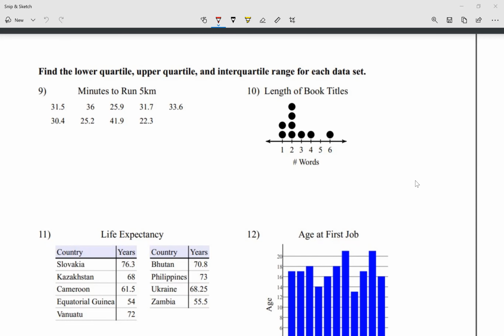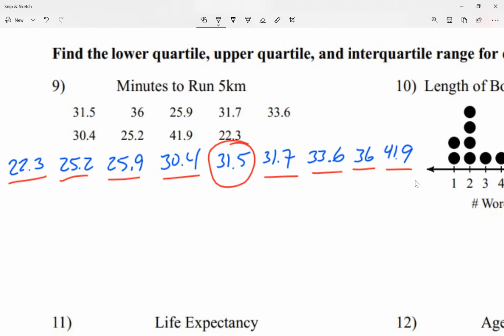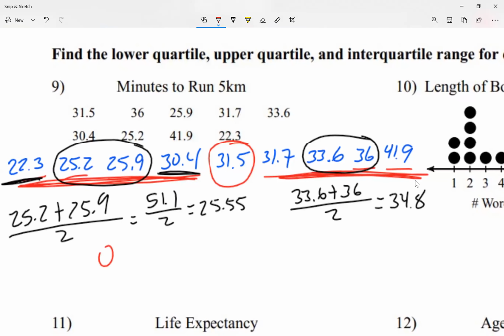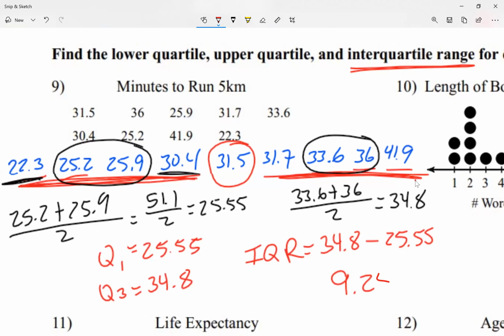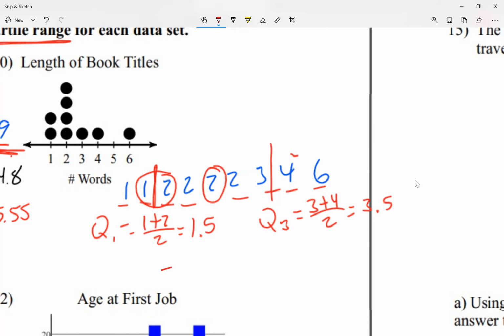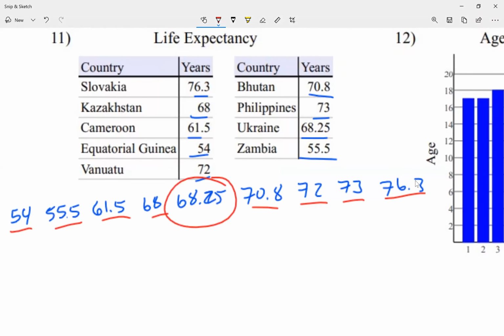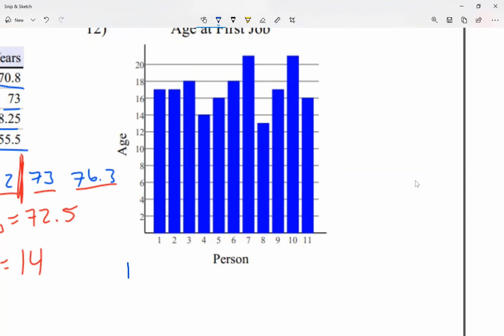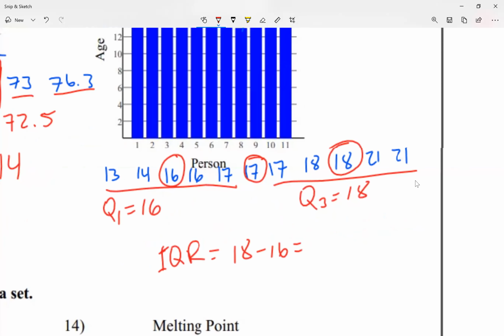Leonzo quartiles and interquartile range